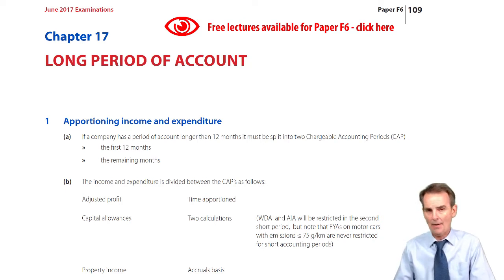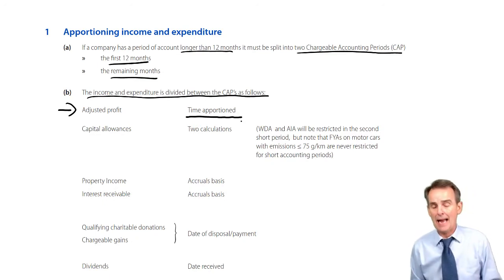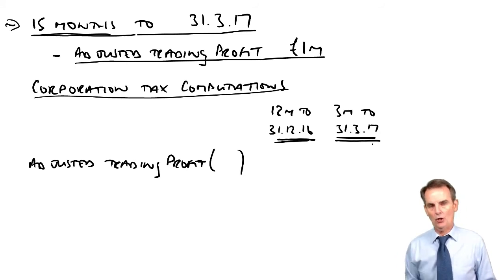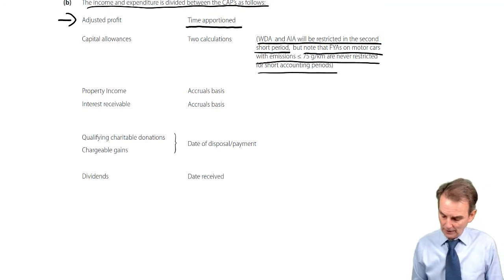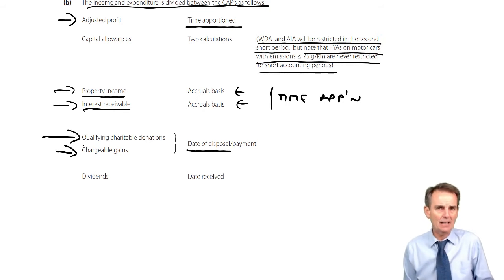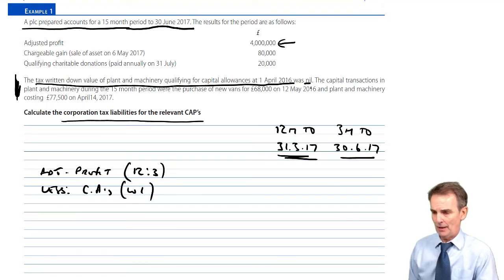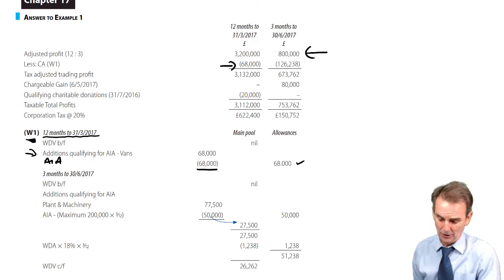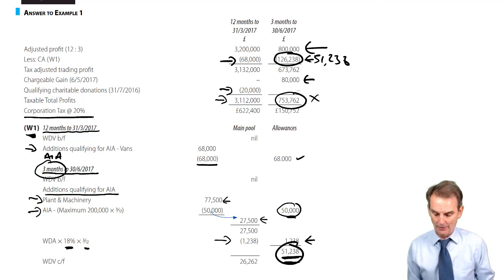ACCA F6 Long Period of Account